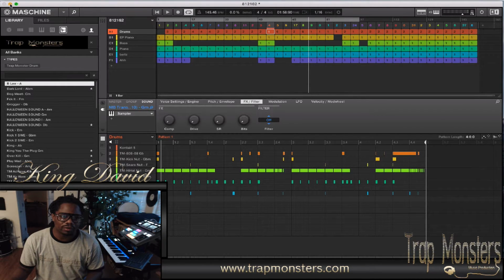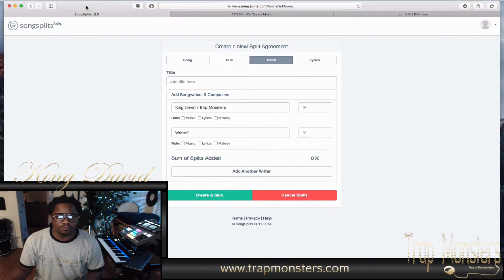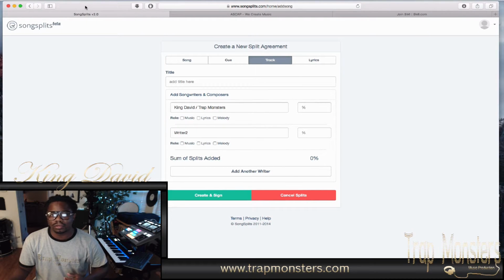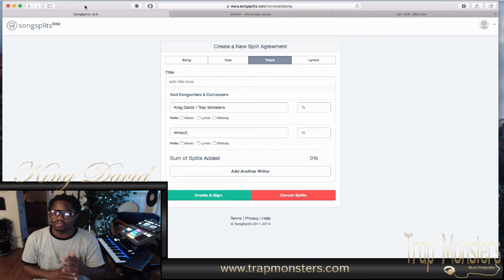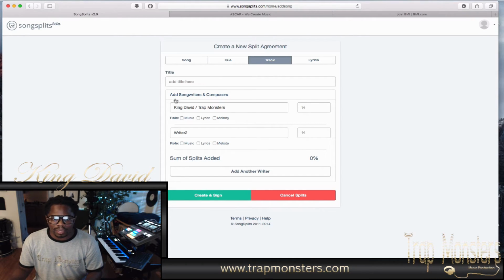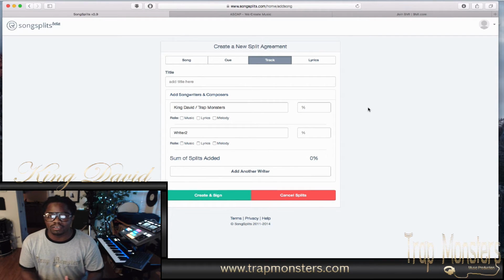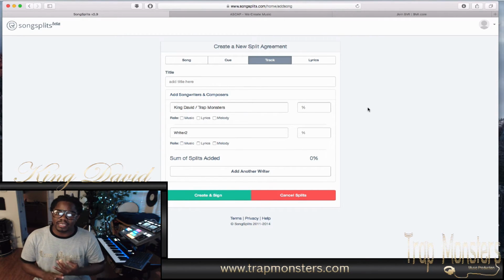How to collaborate with music producers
As a side note make sure you have BPM / Tempo and Key to beat.